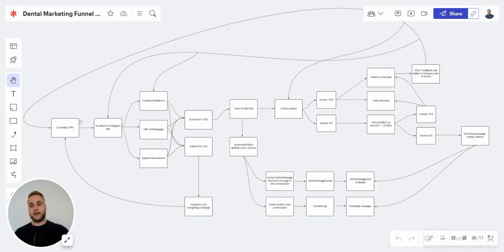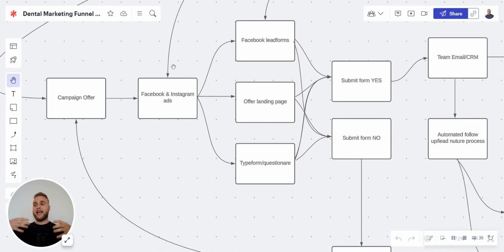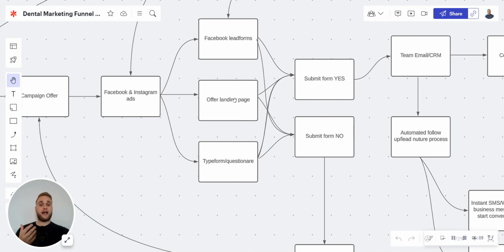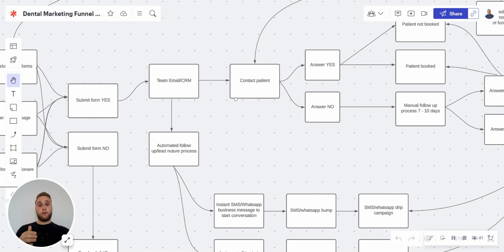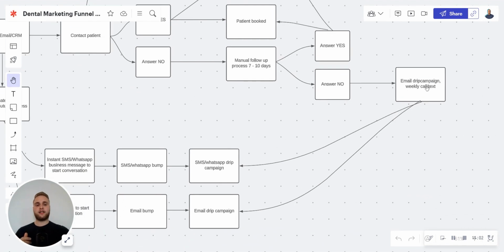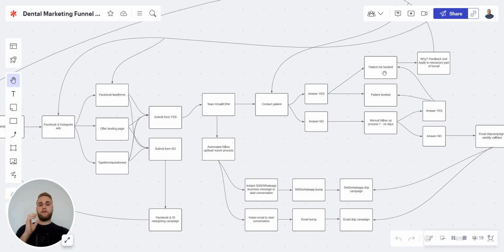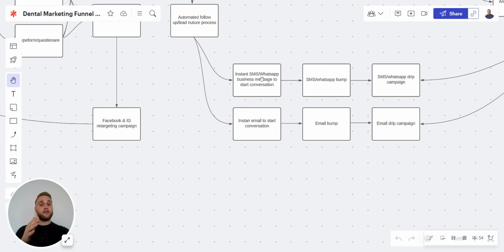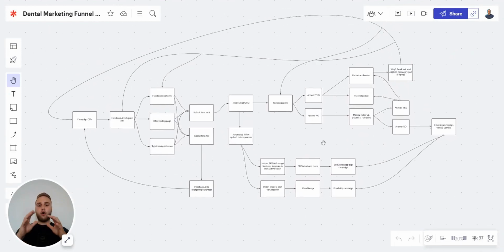The Best Dental Marketing Strategy That Will Flood You With New Patients!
This video showcases the best, proven marketing strategy to put in place for your practice this year, if you are looking for an endless stream of new patients, this is what you want to be doing.